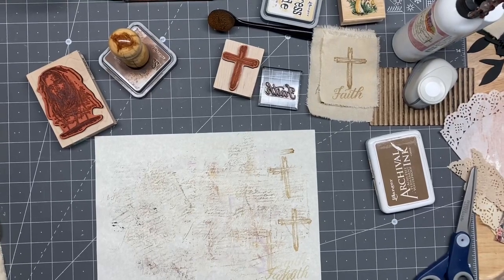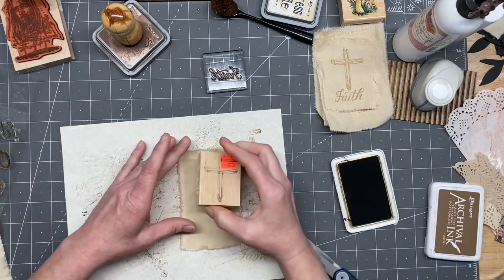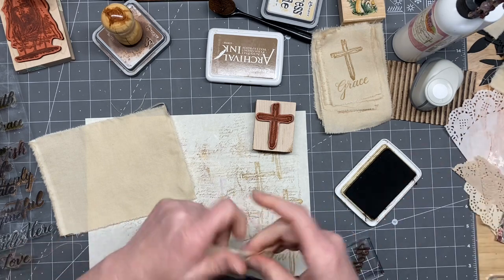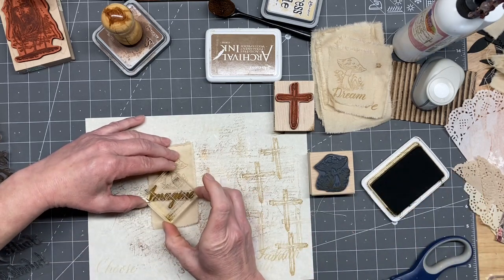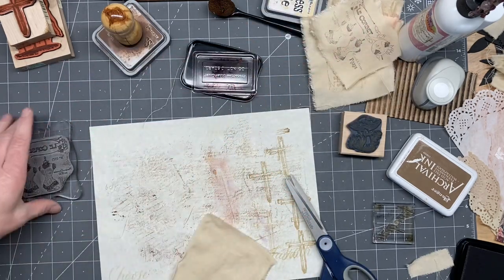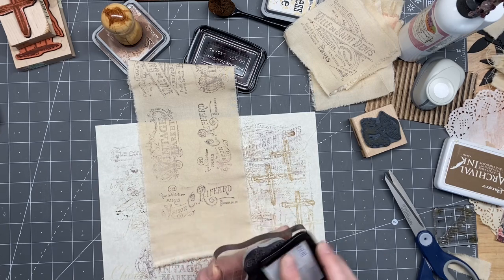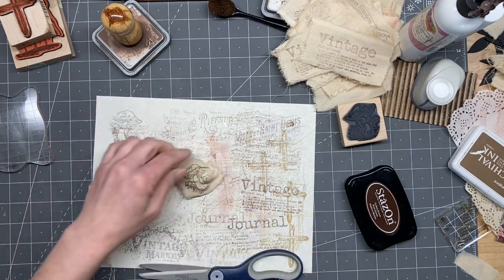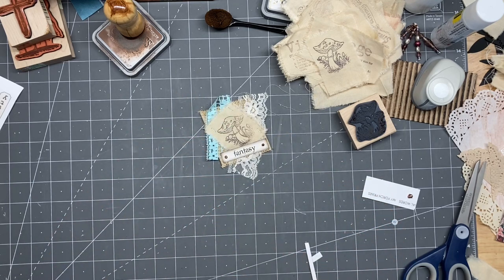Let’s make… pt 1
Find Lori here! I’m so excited for you doll! Well done!

Here are some shops I frequently use!